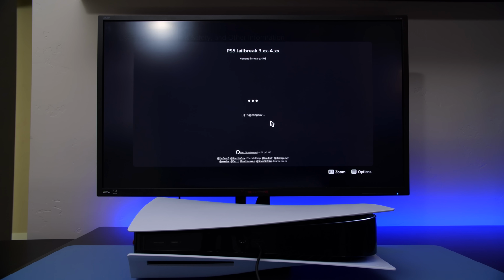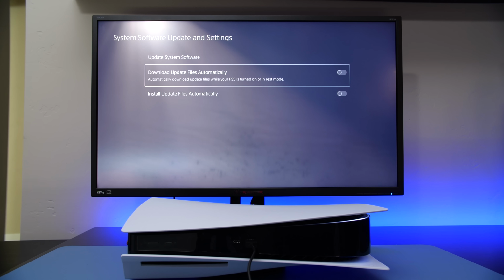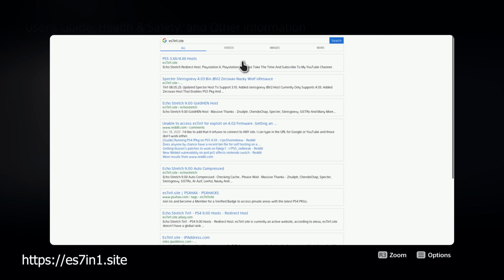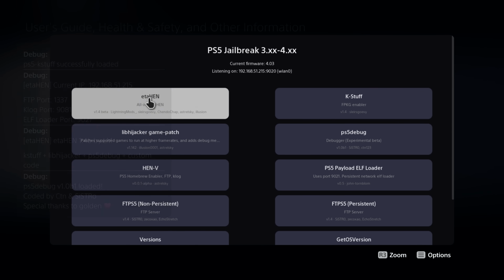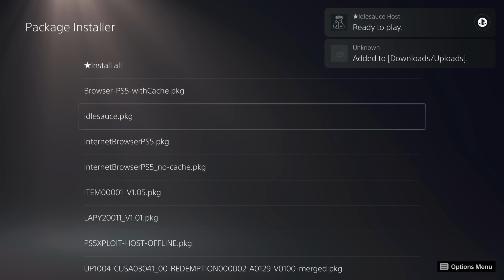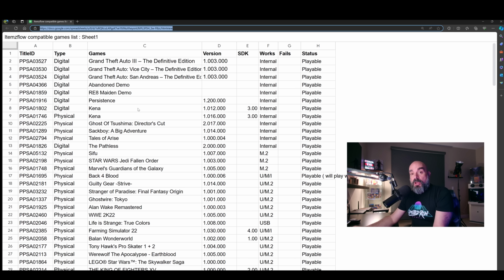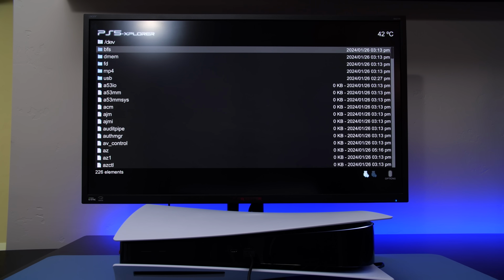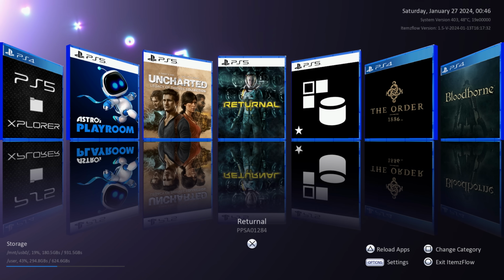The PS5 Jailbreak is here - and its looking good!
If you're running a 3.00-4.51 Firmware PlayStation PS5, you can easily jailbreak and enable it for homebrew thanks to the amazing efforts from the community. In todays episode we take a closer look at what you can do with a hacked/jailbroken PS5 and why im excited for the future of this particular scene.

TimeStamps:

00:00 - 02:45 - Introduction.
02:46 - 06:57 - Jailbreaking a PS5.
06:58 - 07:49 - DNS Settings
07:50 - 13:18- Backing up your library with ItemzFlow